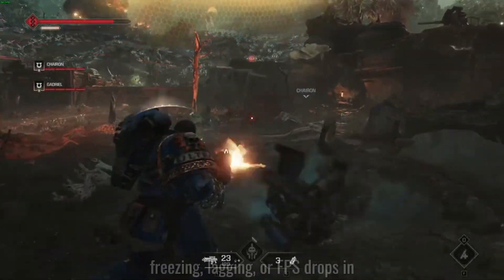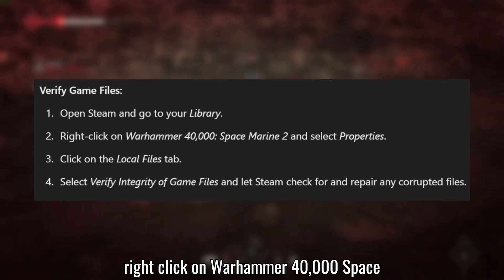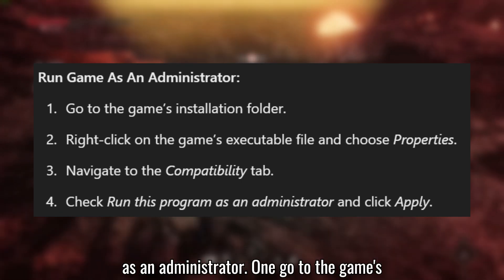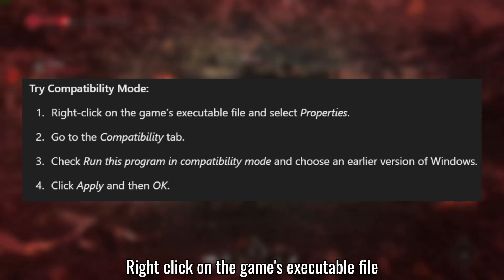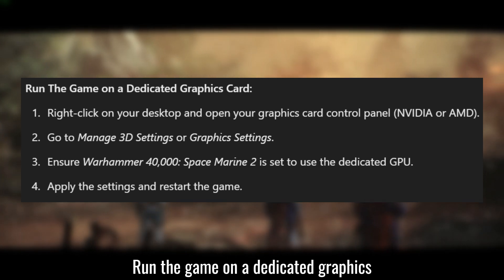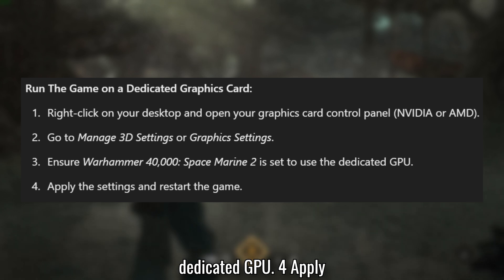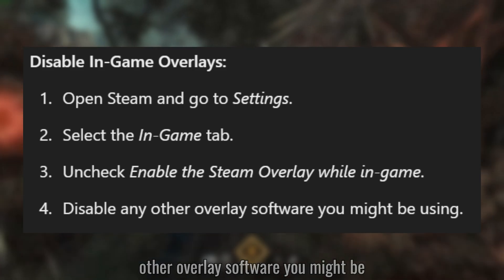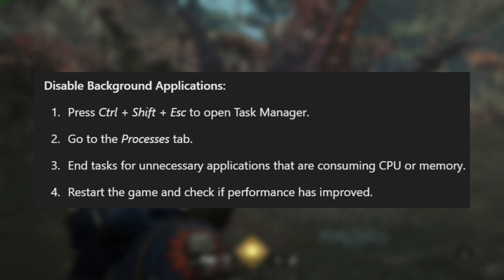Fix Warhammer 40,000 Space Marine 2 Stuttering, Freezing, Lagging, or FPS Drop on PC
Fix Stuttering, Freezing, Lagging, and FPS Drops in Warhammer 40,000: Space Marine 2

If you're experiencing stuttering, freezing, lagging, or FPS drops in Warhammer 40,000: Space Marine 2, follow these solutions to enhance your gameplay.

Verify Game Files:
Open Steam, go to your Library, and right-click on Warhammer 40,000: Space Marine 2. Select Properties, go to the Local Files tab, and click on Verify Integrity of Game Files. Allow Steam to check and repair any corrupted files.

Run Game As An Administrator:
Navigate to the game’s installation folder, right-click on the game’s executable file, and select Properties. Go to the Compatibility tab, check Run this program as an administrator, and click Apply.

Try Compatibility Mode:
Right-click on the game’s executable file, select Properties and go to the Compatibility tab. Check Run this program in compatibility mode and select an earlier version of Windows. Click Apply and OK.

Run The Game on a Dedicated Graphics Card:
Right-click on your desktop and open your graphics card control panel (NVIDIA or AMD). Go to Manage 3D Settings or Graphics Settings and ensure that Warhammer 40,000: Space Marine 2 is set to use the dedicated GPU. Apply the settings and restart the game.

Disable In-Game Overlays:
Open Steam and go to Settings, then the In-Game tab. Uncheck Enable the Steam Overlay while in-game. Also, disable any other overlay software you may be using.

Disable Background Applications:
Press Ctrl + Shift + Esc to open Task Manager. Go to the Processes tab and end tasks for unnecessary applications consuming CPU or memory. Restart the game and check for performance improvements.

Timestamps:
00:00 Issue Overview
00:11 Verify Game Files
00:33 Run Game As An Administrator
00:54 Try Compatibility Mode
01:15 Run The Game on a Dedicated Graphics Card
01:41 Disable In-Game Overlays
01:58 Disable Background Applications